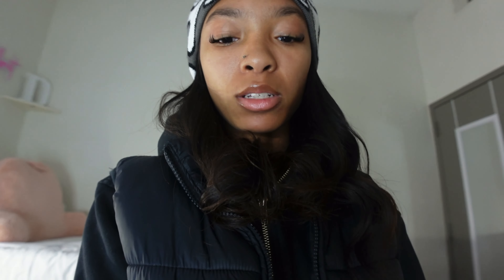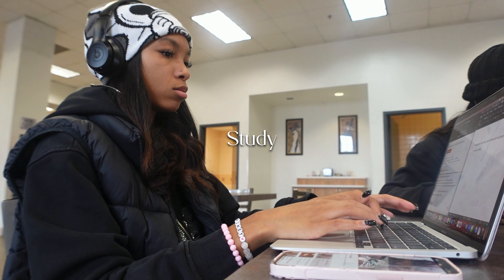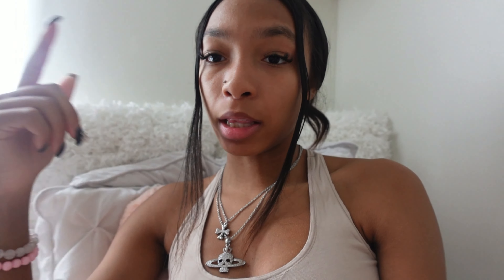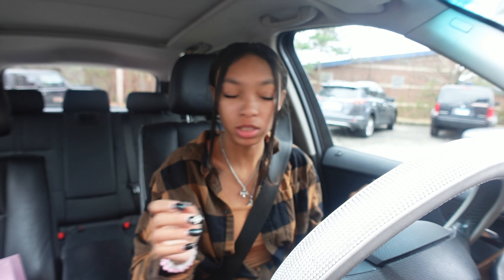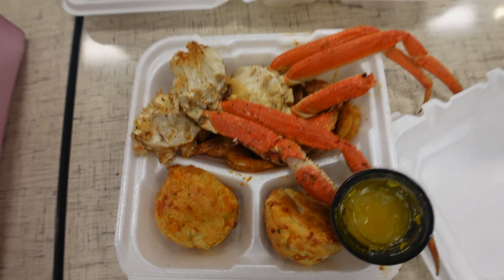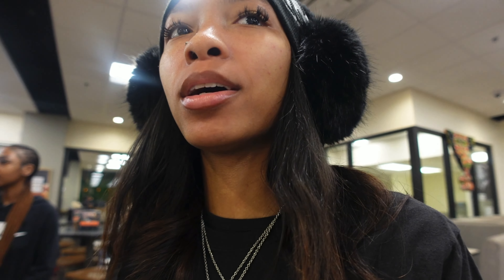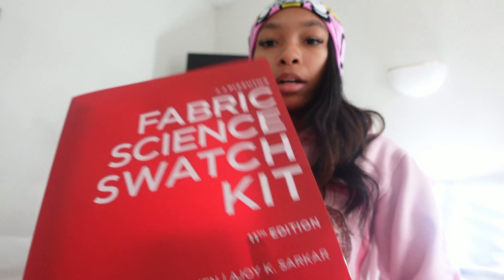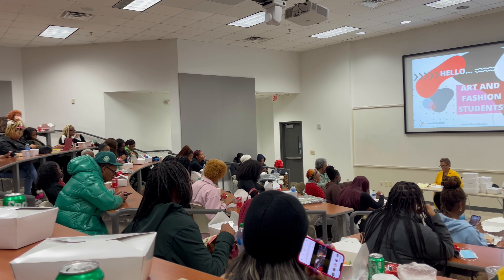FASHION FRIDAYZ ep1 ✩ week in the life of a Fashion major at Clark Atlanta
Im excited to share this new series, its been highly requested since the start of my college content. The wait is finally over! I hope you all enjoy!

FAQ💭
Major? Fashion Merchandising
Classification? Sophomore
age? 19
Where I’m from? New York
Camera i use? Sony zv-1
What I use to edit? VN